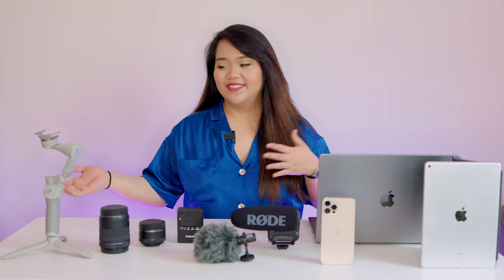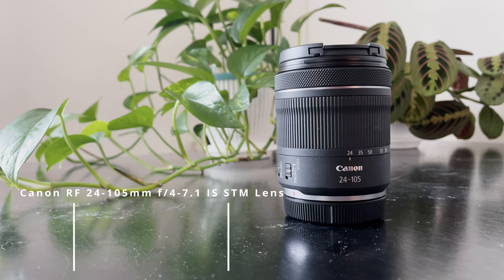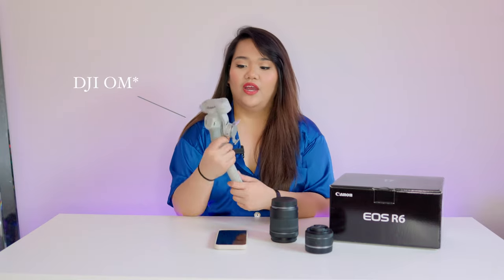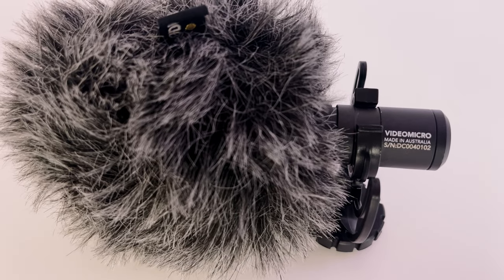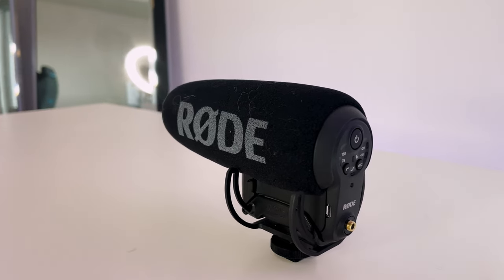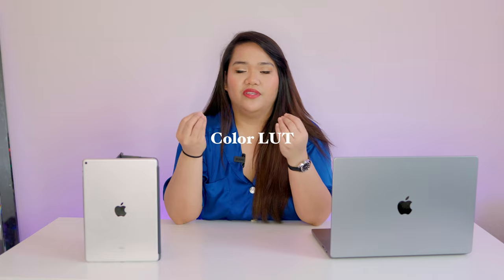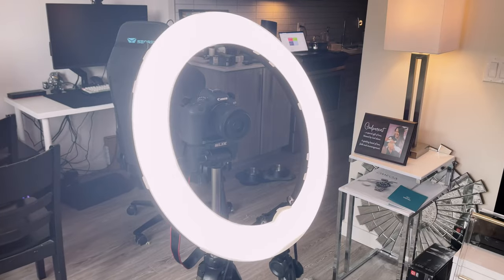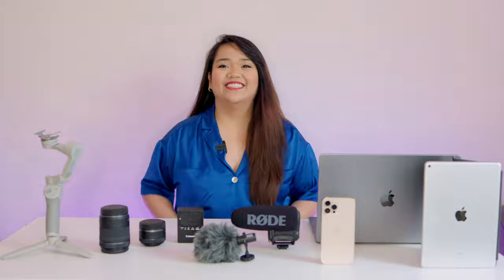YOUTUBE FILMING GEAR 2022 feat. Cameras I Use for VLOGS | paulatwinkle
Today I am revealing my full Youtube filming gear, these are the equipment i use to create vlogs and product reviews. I have been running my channel as a hobby for collectively around 5 years now and over time I've taught myself all that I know about filming and editing. In that time, I have also grown a collection of filming gear that I wanted to share what I learned about the pros and cons of each equipment over the years.

If you are starting a new channel, you certainly DO NOT need all this equipment. Everything I own now took time and research (and saving up) before I decided on what to invest in. These are great tools to have, and certainly great to grow into in the future, but the quality of your content will not rely on how good your camera is. The true quality of your content relies on you and your story. In fact, I filmed my very first video on a webcam from my laptop and worked my way up from there.

Hope you enjoy today's YouTube Filming Gear video! I love knowing how other people set up their studios or how they film their videos to create cinematic shots using different cameras and editing techniques. I hope to one day get great at cinematic shots that I could be frying an egg and make it look like an action movie.

If you are new to my channel, my name is Paula and I share product and travel reviews as well as experiences in my daily life. Thanks for hanging out!

Chapters:
0:00 - Intro
0:33 - Main Camera
1:18 - Lenses
2:12 - iPhone + DJI
3:36 - Microphones + Audio
6:32 - Editing Equipment
8:48 - Lighting + Tripod
9:33 - Outro

THANK YOU TO THESE TALENTED PEOPLE, SUPPORT YOUR ARTISTS!